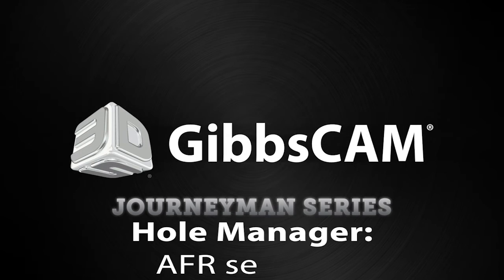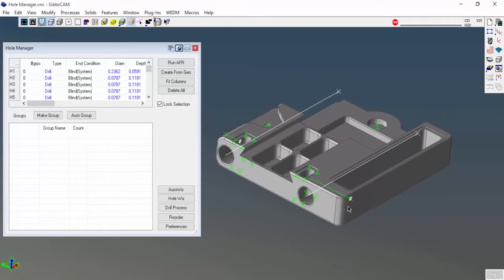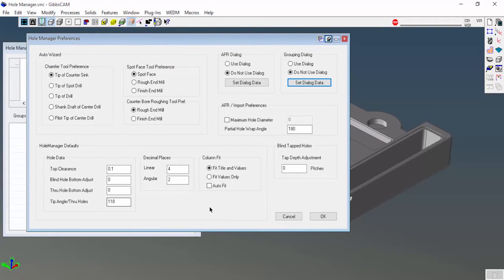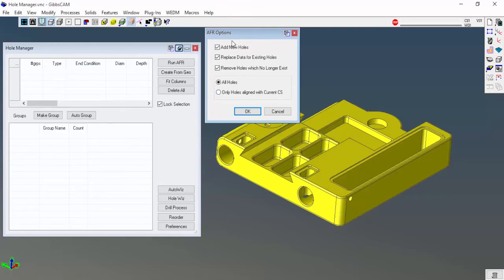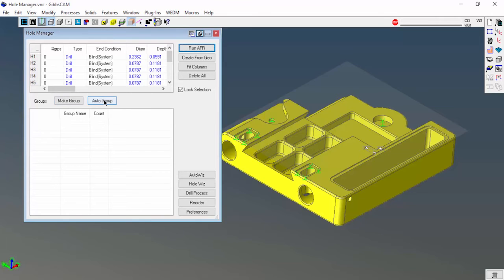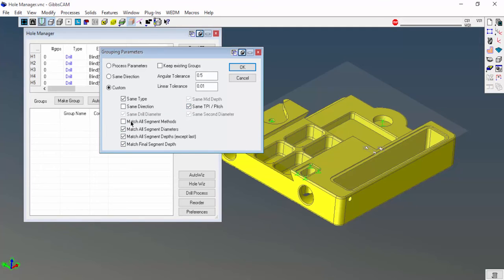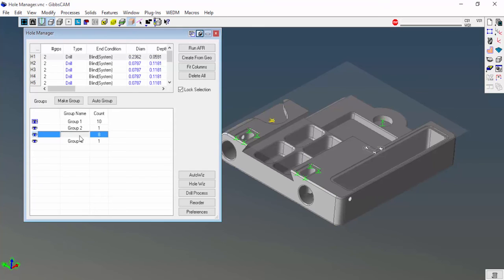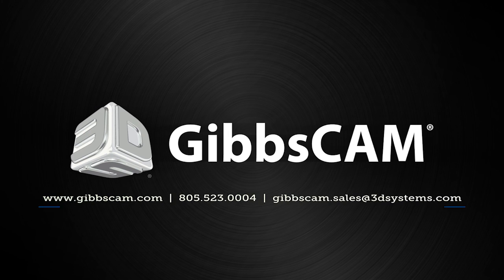AFR Settings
This video covers some of the settings in the Hole Manger that will control the geometry output when running Automatic Feature Recognition.